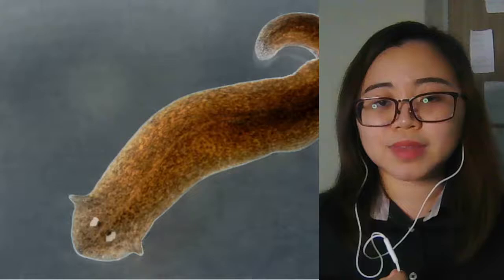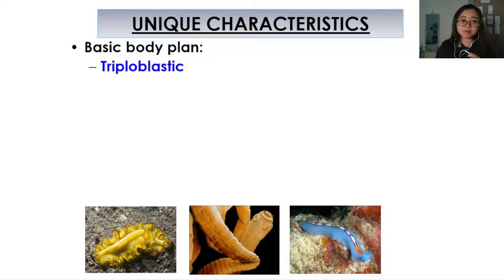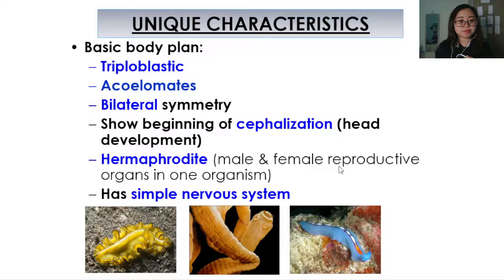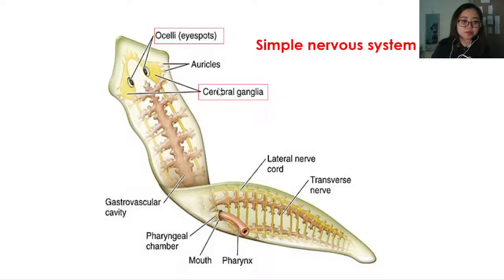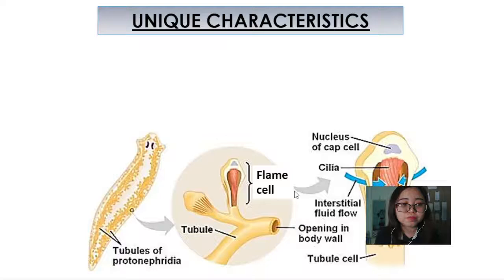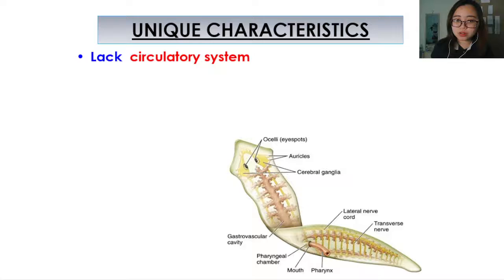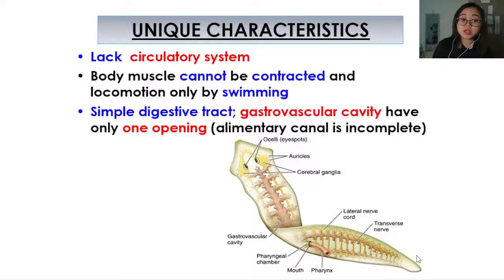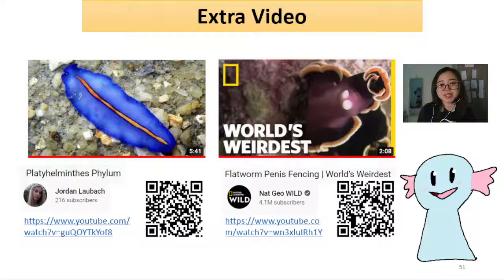1.7 Phylum Platyhelminthes